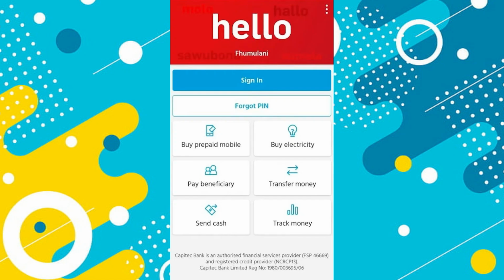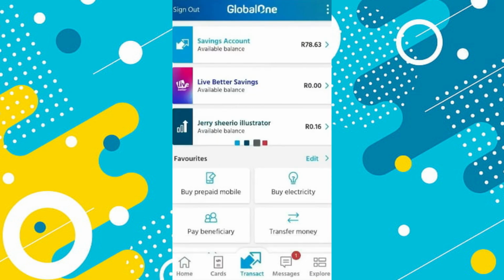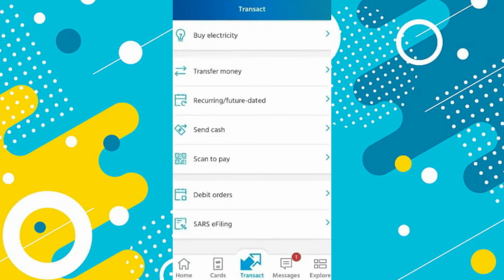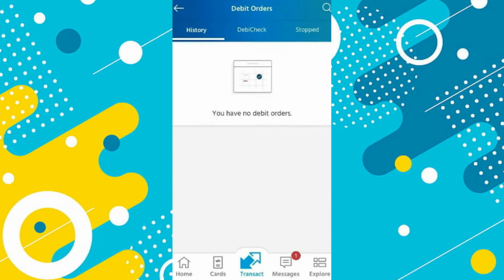How To Reverse Money On Capitec App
Accidentally sent money to the wrong person on the Capitec app? This video will guide you through the process of reversing a transaction on the Capitec banking app step-by-step, ensuring you can quickly and easily correct any mistakes.
Ensure your transactions are accurate and recover funds with ease!

By following these steps, you can quickly and easily reverse a transaction on the Capitec app, ensuring your money is correctly managed.

⏱️⏱️VIDEO CHAPTERS⏱️⏱️
00:00 Introduction
00:10 How to reverse money on Capitec
01:10 Conclusion